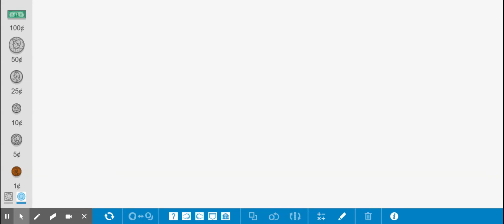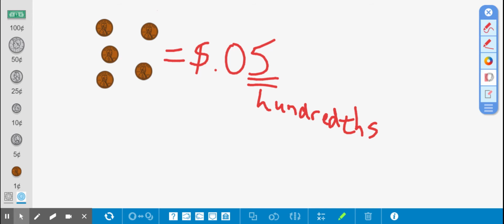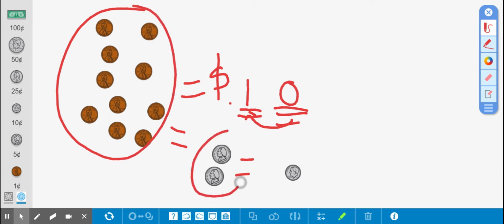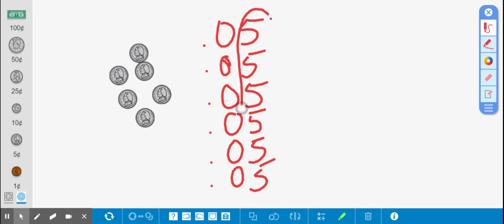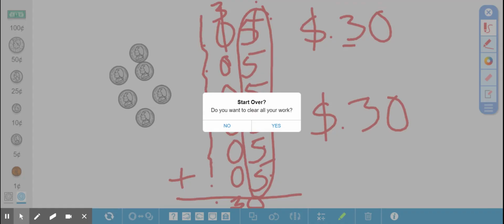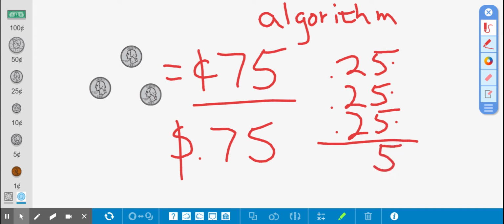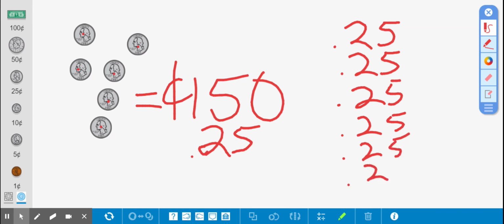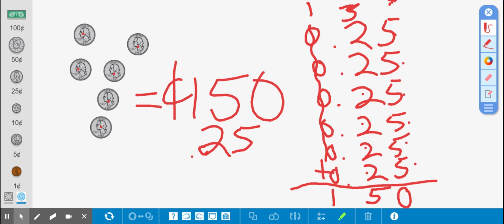Coins as decimals: Multiple like coins